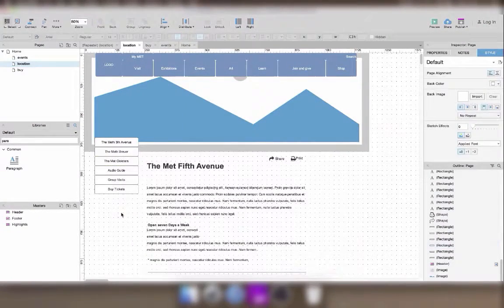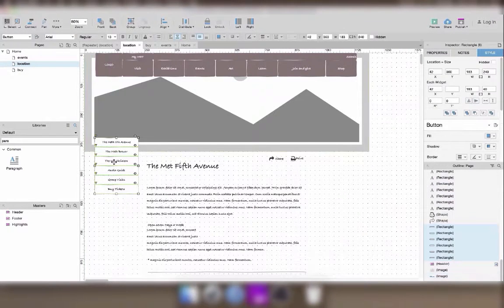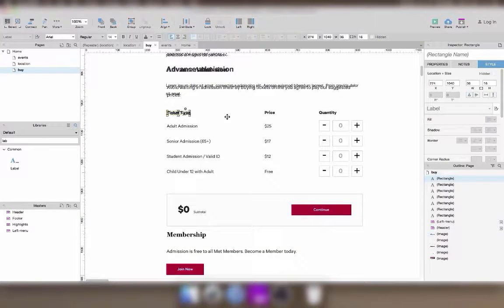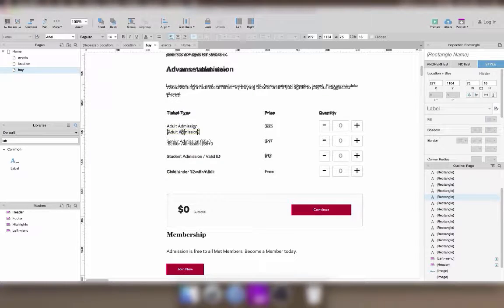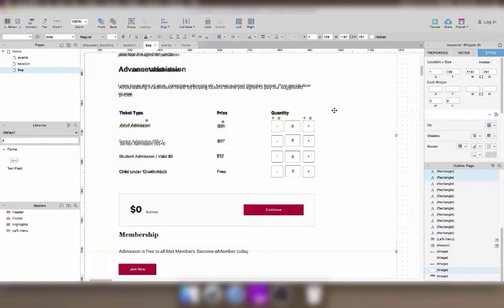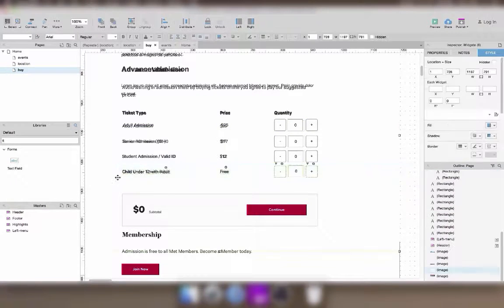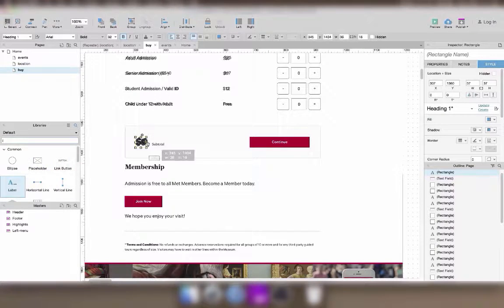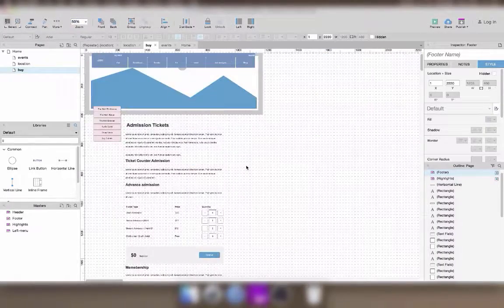Axure Exercice 3 : Creating the Buy Tickets page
In this video, we'll have a look at how to replicate the buy tickets page from the Met site, so it's ready for adding interactions later on. I also briefly show the result of making the location page using masters and repeaters.

In the next tutorial, we'll have a look at how to use dynamic panels and exercice by making the met site menu interactive using 4 different techniques.